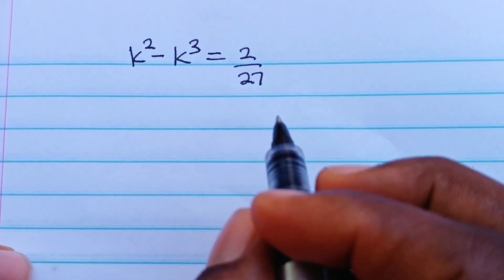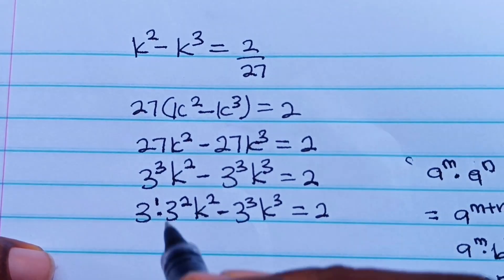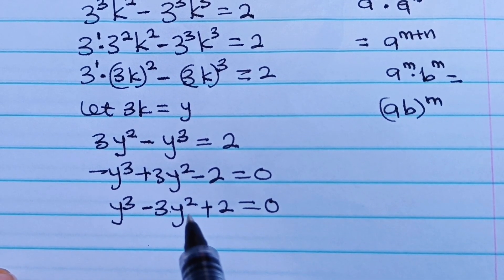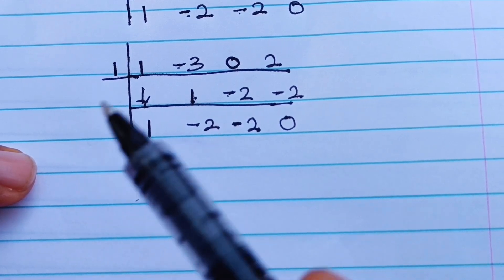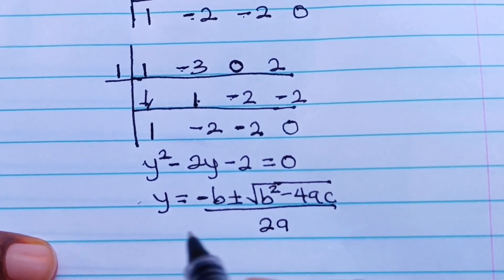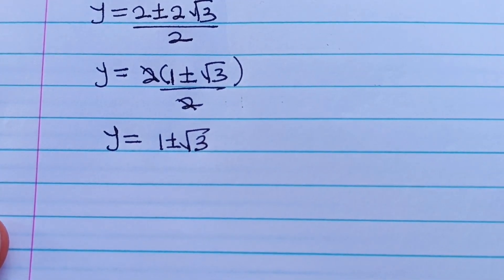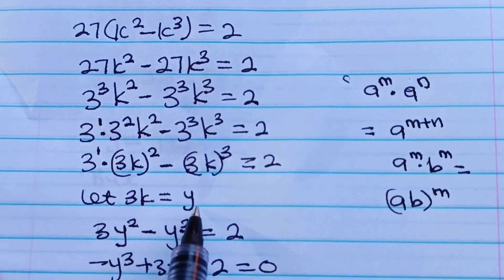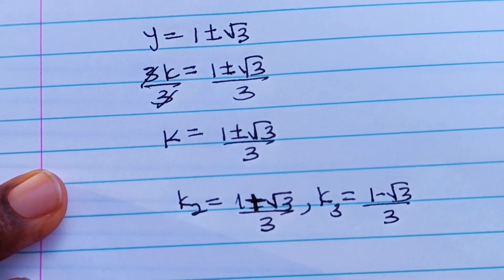Math Olympiad Algebra question| Can you solve for x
Math olympiad Algebra math problem. All values were solved using the knowledge of algebra.